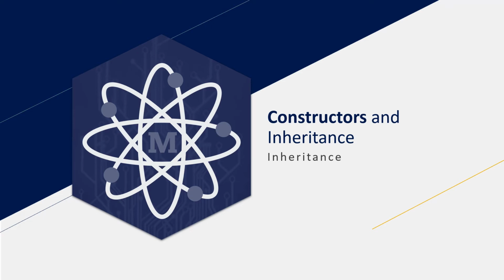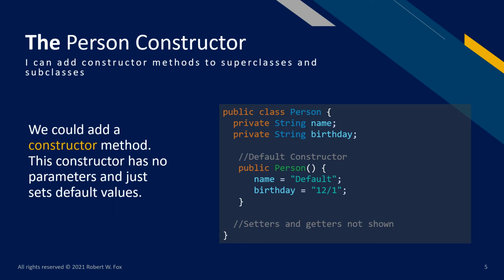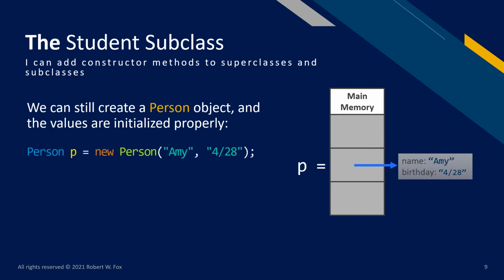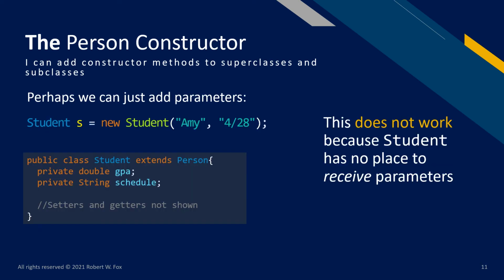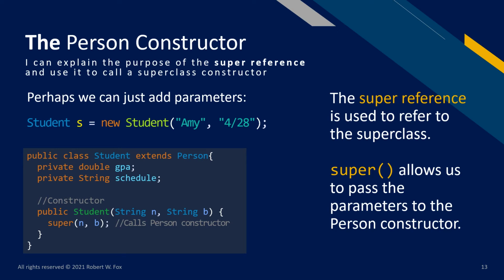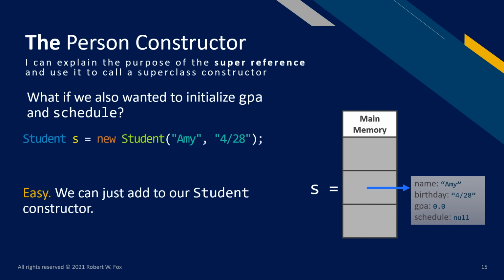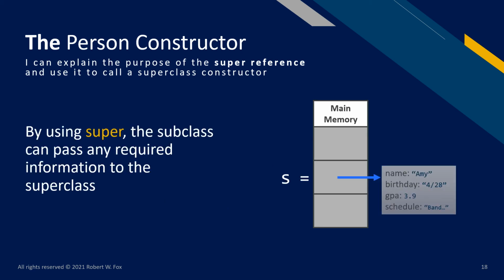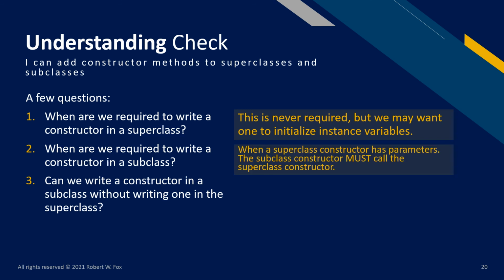Constructors and Inheritance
This video discusses adding constructors to superclasses and subclasses in Java. It explains the purpose and use case of calling a superclass constructor using the super reference.